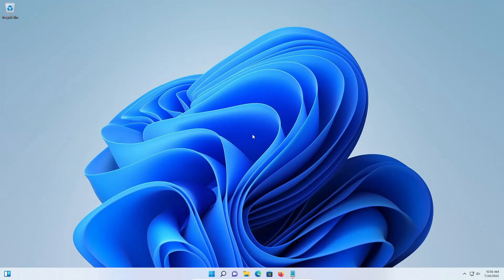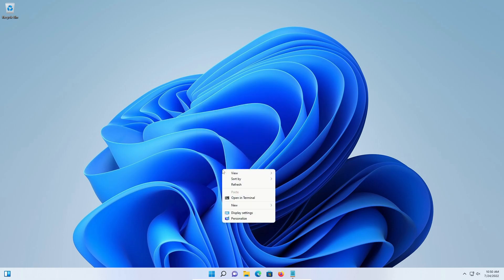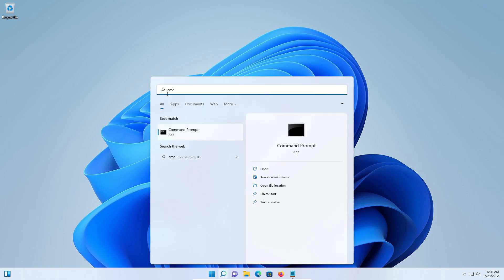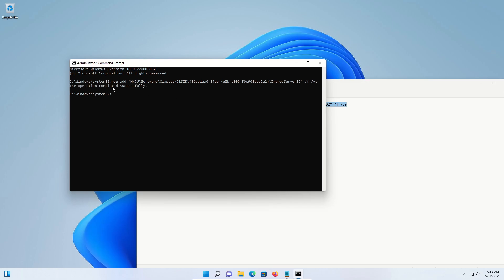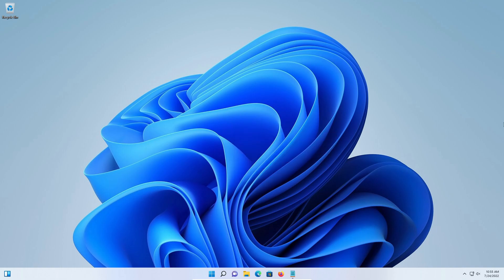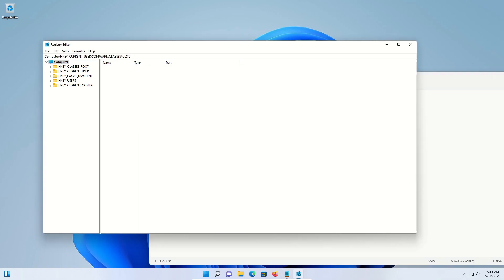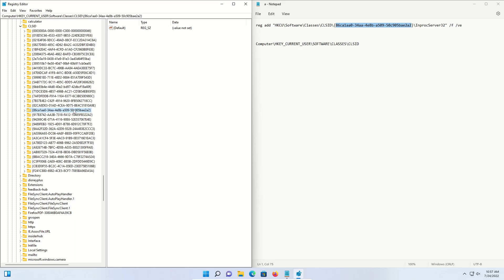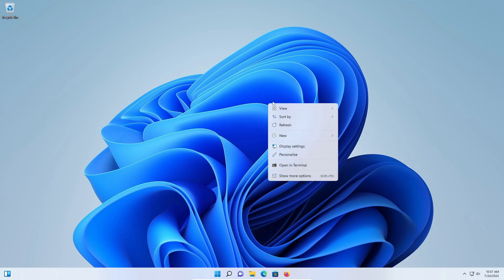How To Show Old Right Click Menu (Context Menu) In Windows 11 | A Quick & Easy Guide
Tutorial on how to show the old right click menu (context menu) in Windows 11 using the command prompt and/or the Registry Editor. Users will be informed how to enable/show the old right click menu (context menu), and how to reverse the change to show the new right click menu (context menu).

Command to show OLD right click menu:
reg add "HKCU\Software\Classes\CLSID\{86ca1aa0-34aa-4e8b-a509-50c905bae2a2}\inprocServer32" /f /ve

Command to show NEW right click menu (not shown in video):
reg delete "HKCU\Software\Classes\CLSID\{86ca1aa0-34aa-4e8b-a509-50c905bae2a2}" /f

Registry Path: Computer\HKEY_CURRENT_USER\SOFTWARE\CLASSES\CLSID